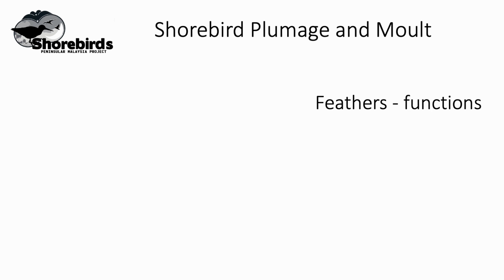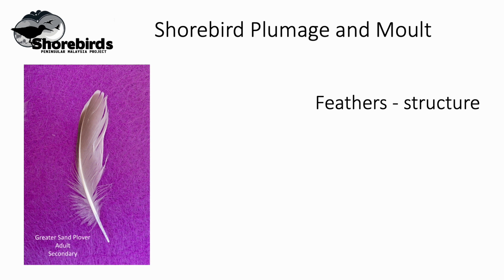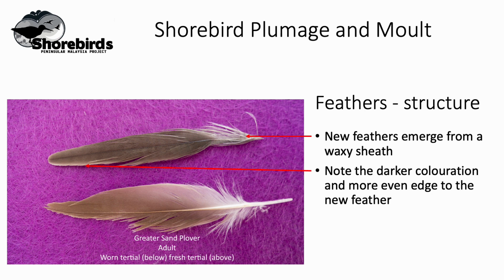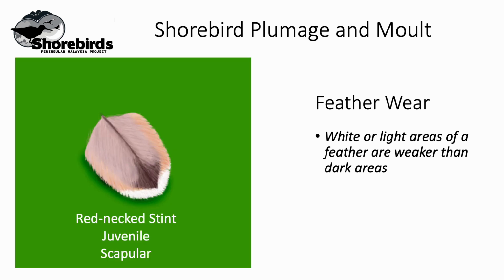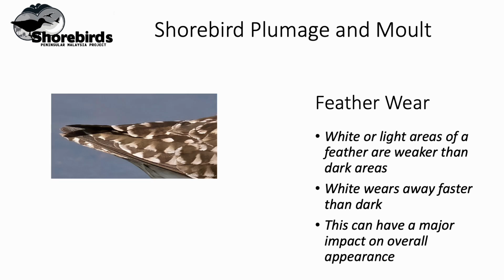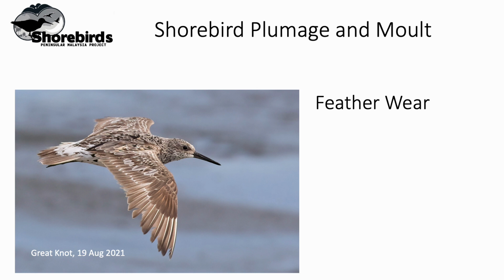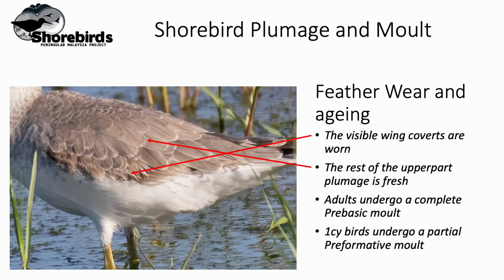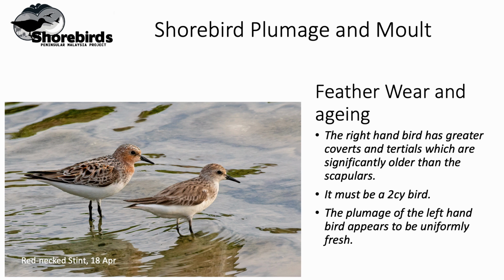Shorebird Moult Part 2: Feathers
This video looks at the function and structure of feathers, the factors which damage them and cause changes to their appearance, and how these can be used to determine the age of individual birds.